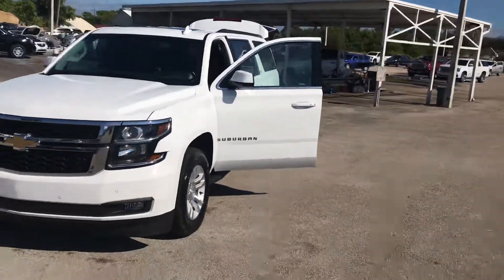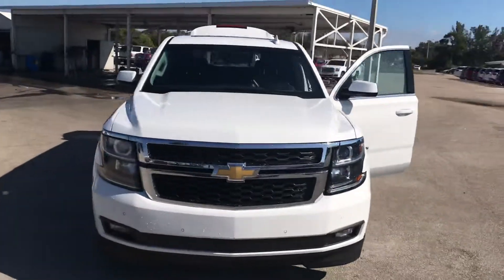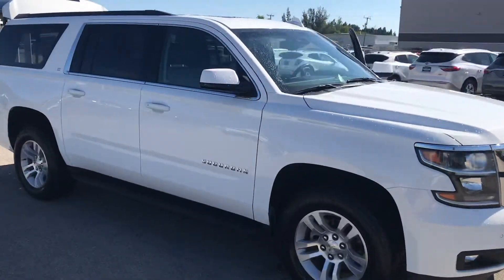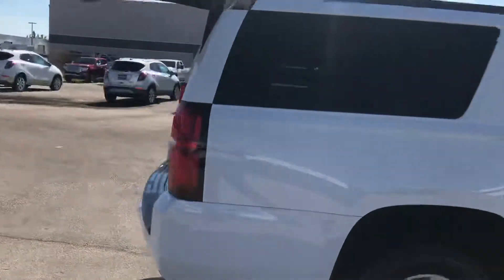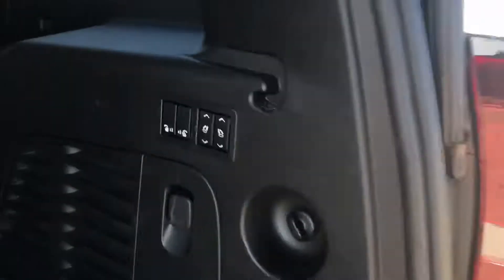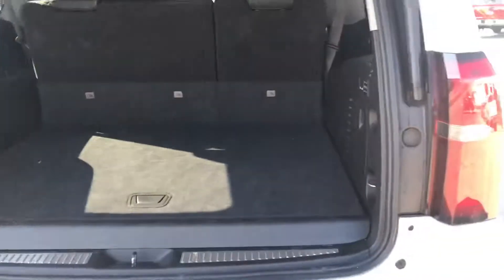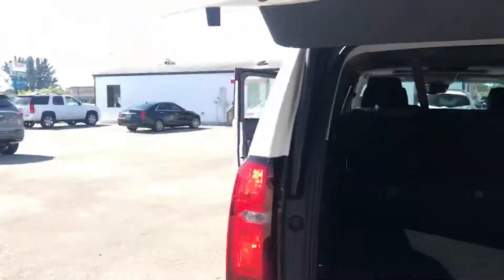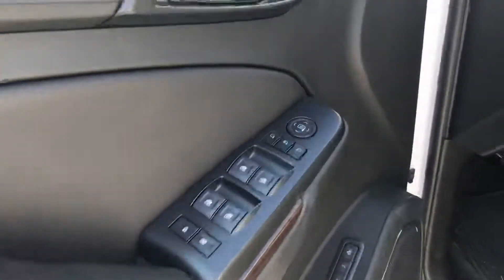2018 Chevrolet Suburban LT Stock ap9429